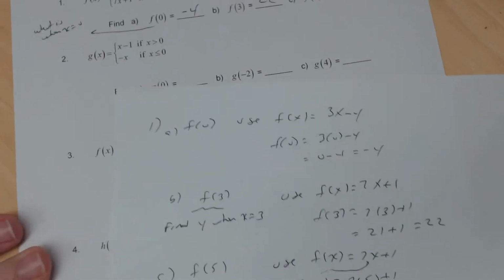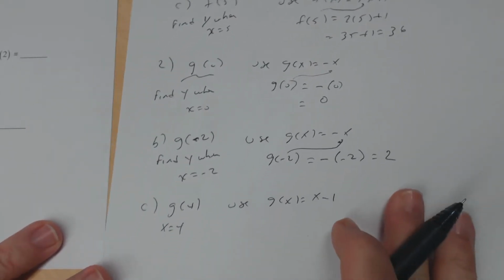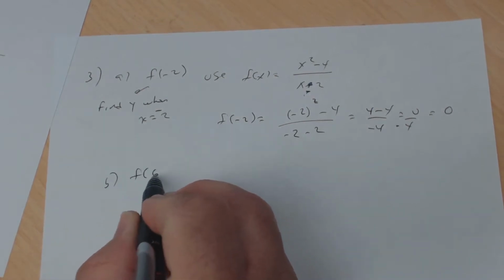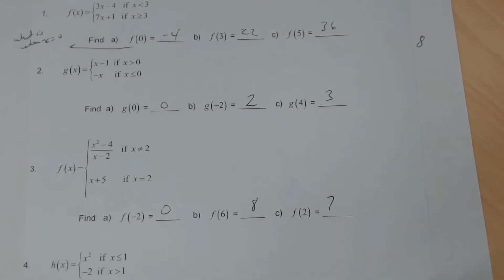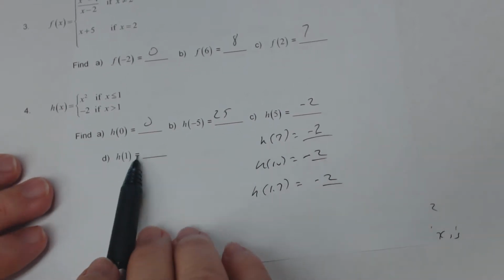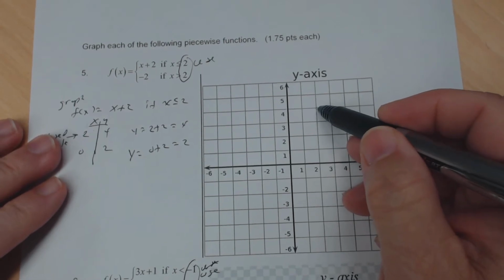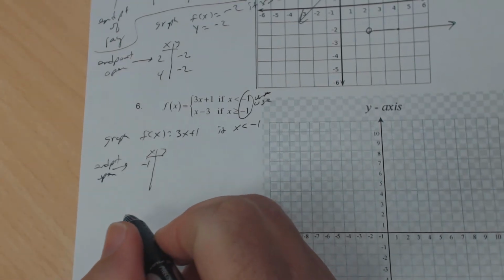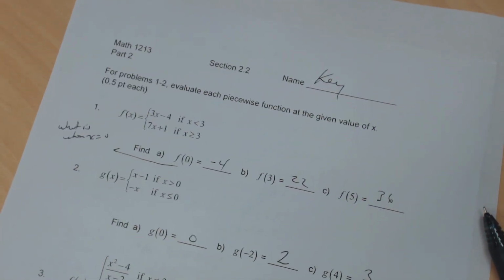key 2 2 p2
finding function values of piecewise functions